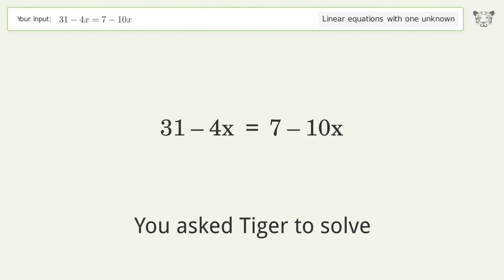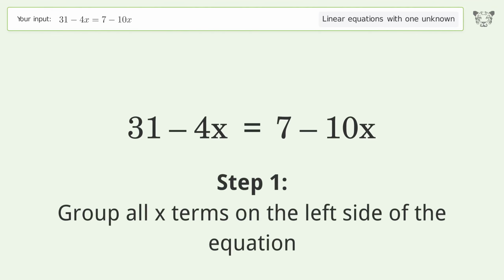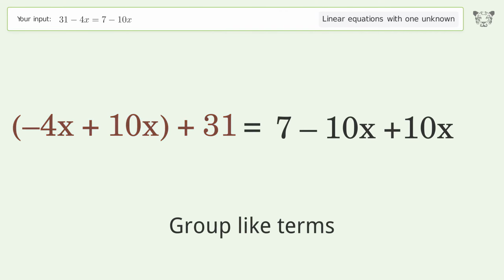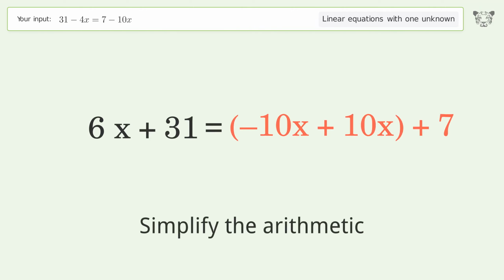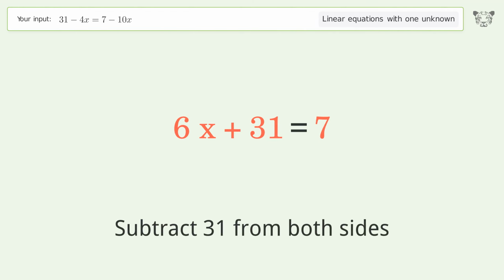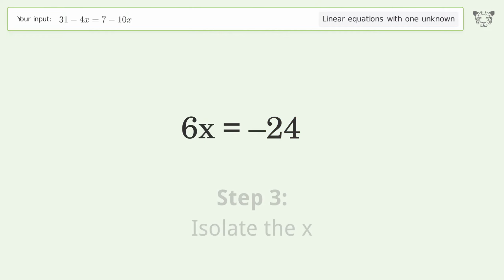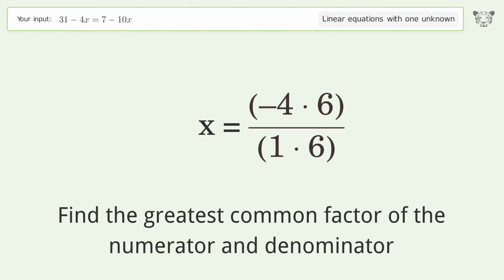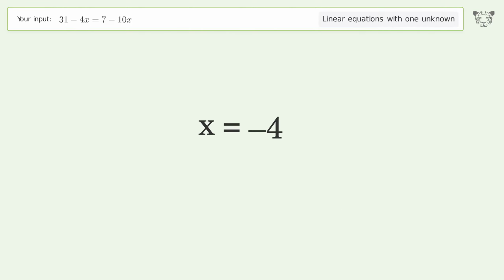Solve 31-4x=7-10x: Linear Equation Video Solution | Tiger Algebra